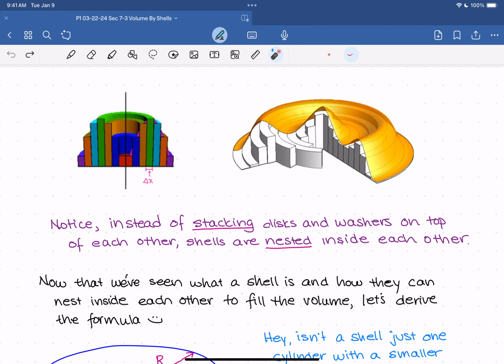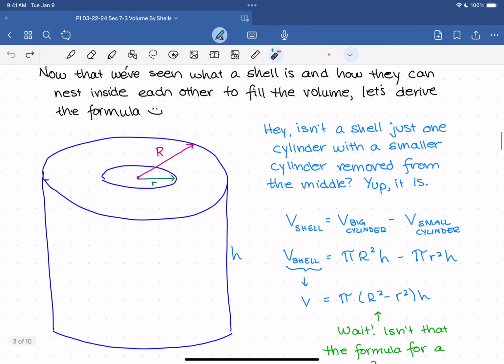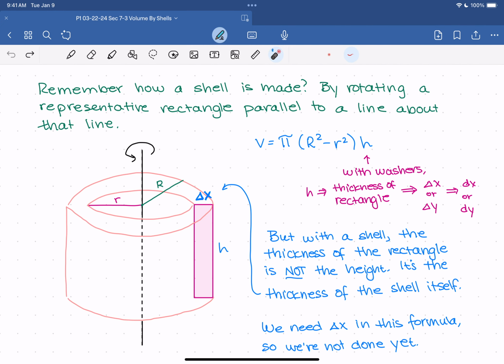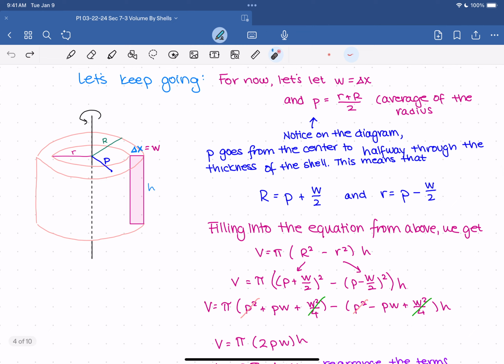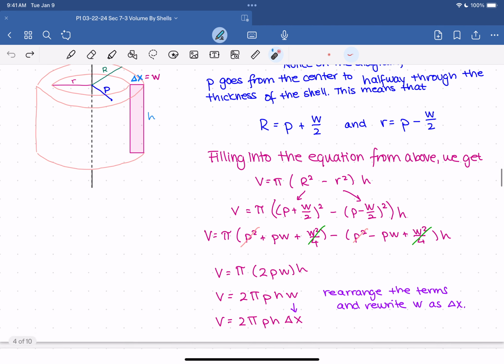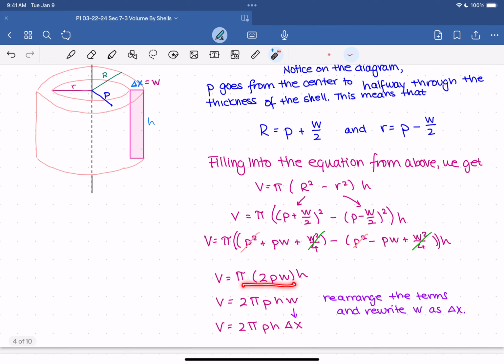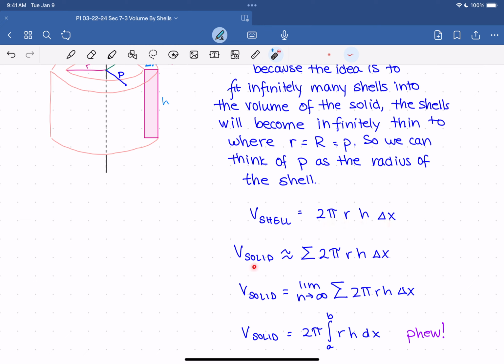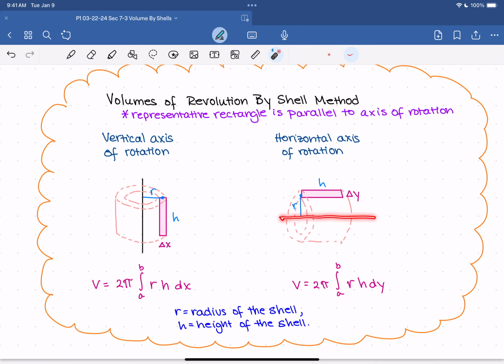3:Shell Method-Deriving the Formula